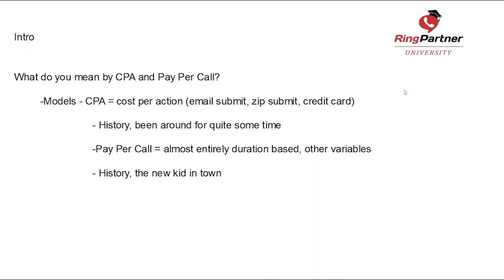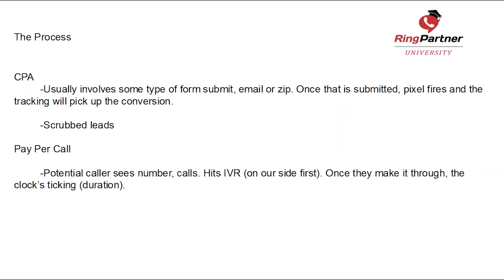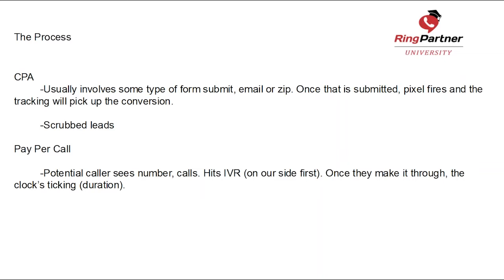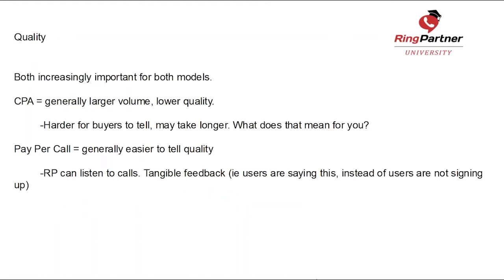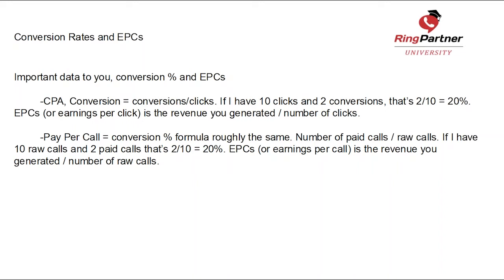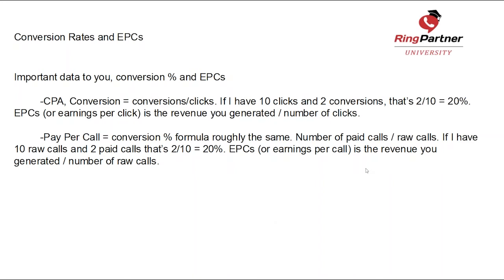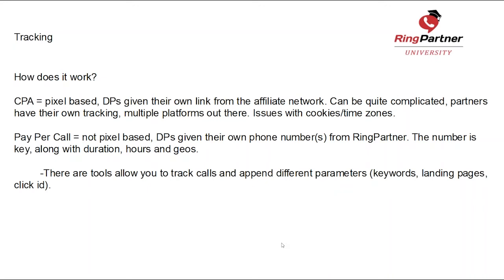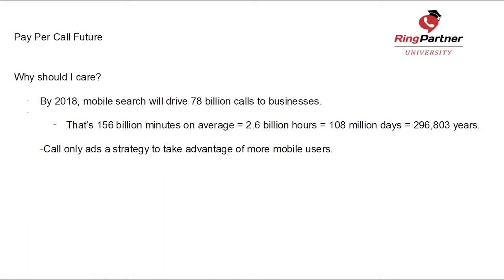Lesson: Differences Between CPA and PayPerCall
Many of us come from a traditional CPA marketing background. We have experience in this field, but Pay Per Call is a different kettle of fish! Join Distribution Manager Henry Skey as he walks you through the major differences between CPA and Pay Per Call.

Topics we covered:
-Creatives
-Landing pages
-Quality
-Conversion rates and EPCs
-Tracking

Have any questions? Please leave them in the comments below.

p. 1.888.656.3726